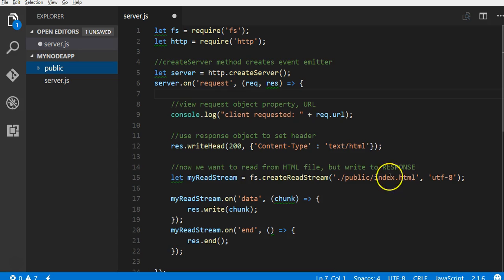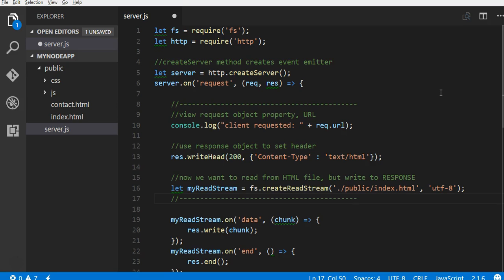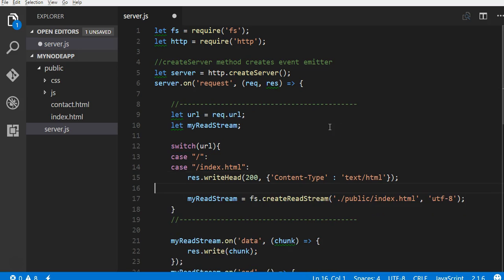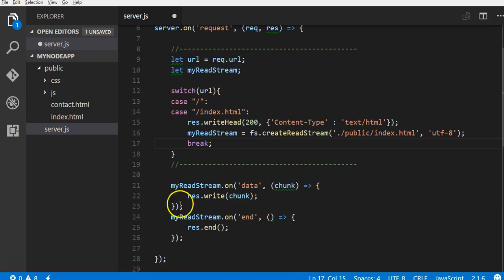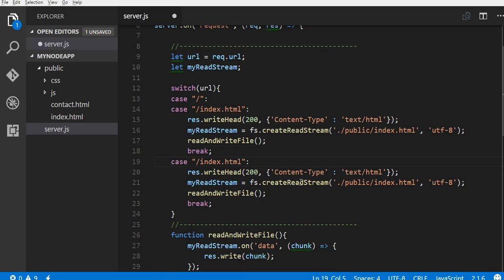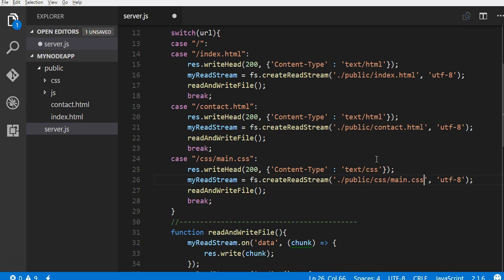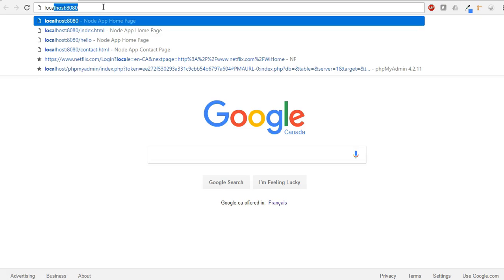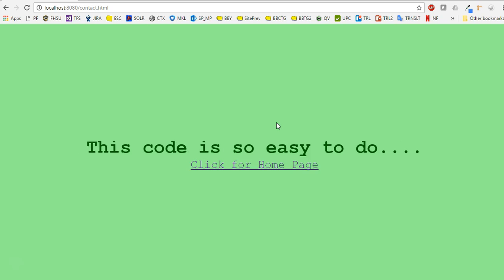Node.js A to Z - Video 19: Routing